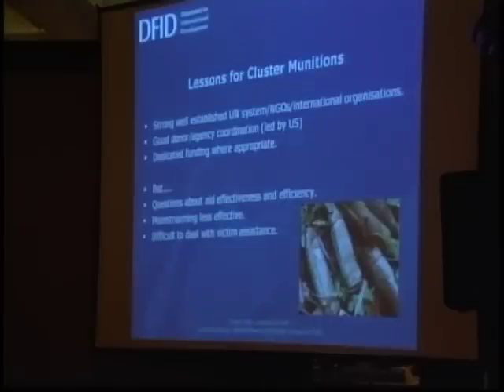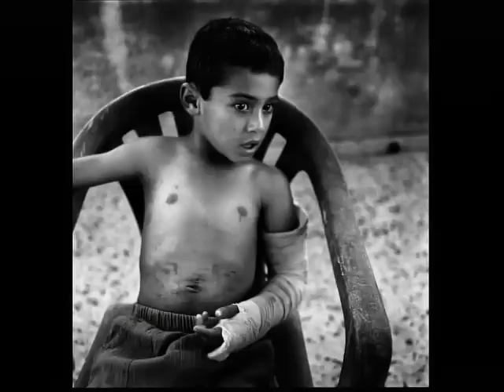Ending the Use of Cluster Munitions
Human Rights Watch- Cluster Munitions